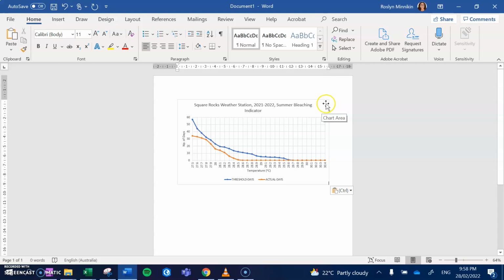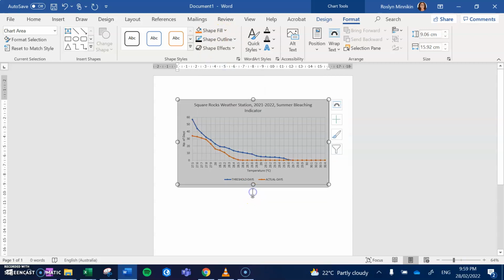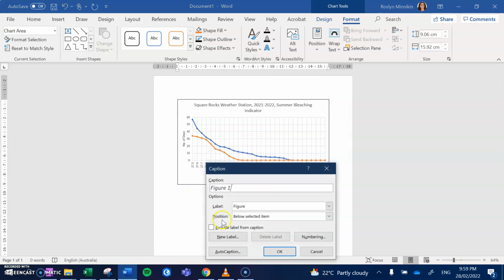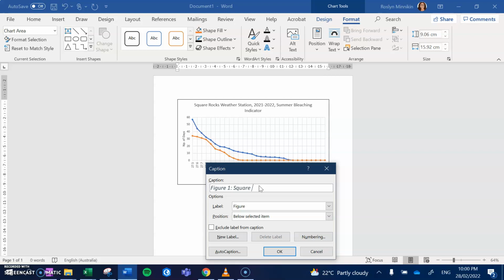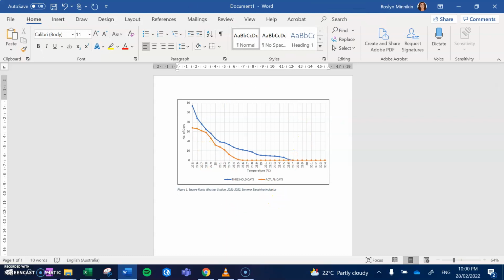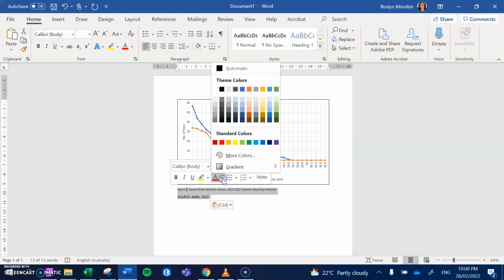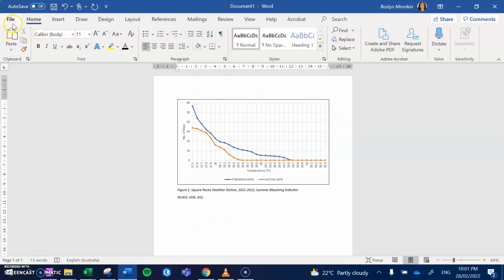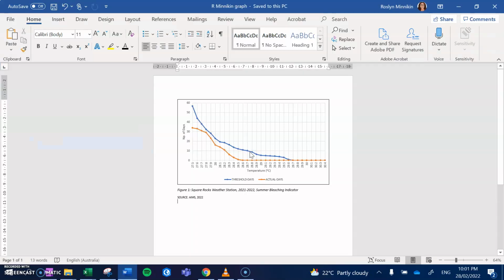HOW TO Present Comparative Line Graph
Dropping the graph into a Word document (as though it were a report) and ensuring you adhere to SALTSS